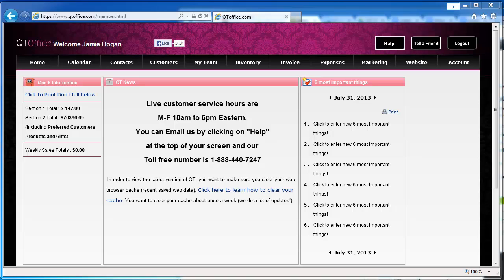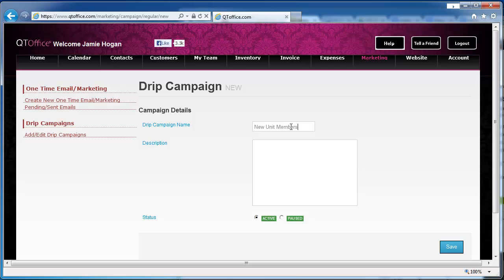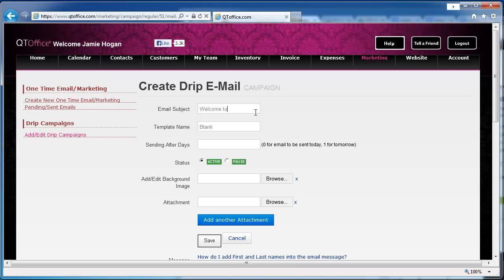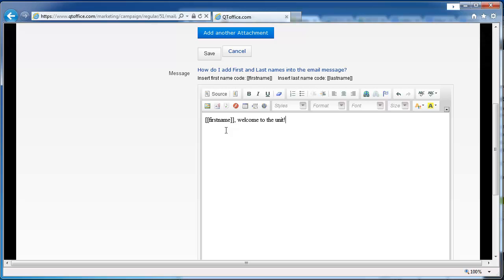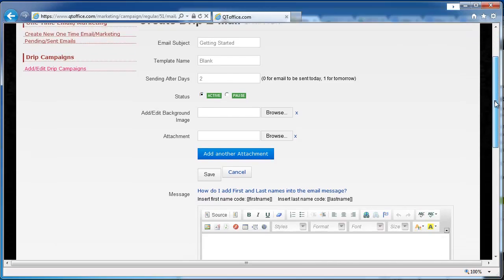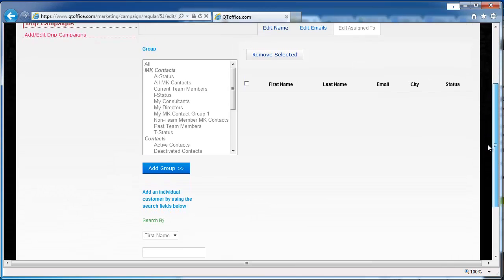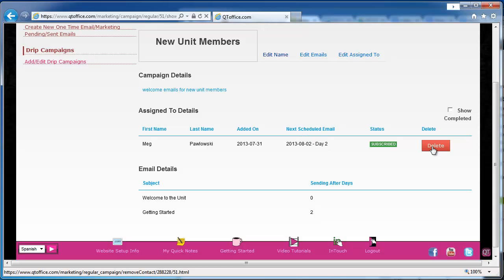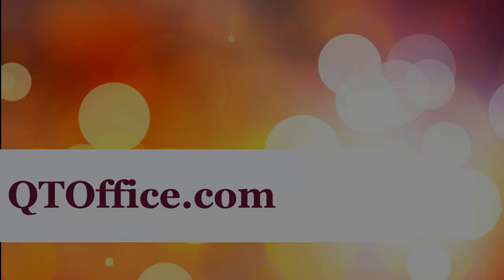Email Marketing - Drip Campaign Tutorial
This video explains how to create a Drip Campaign in QT Office Email Marketing. A Drip Campaign is a series of emails that are sent on a predefined schedule.